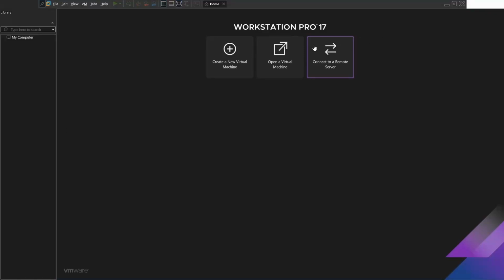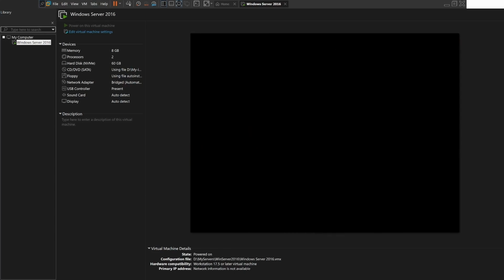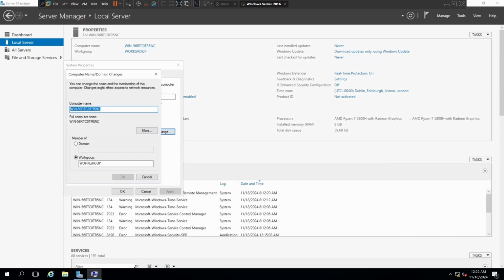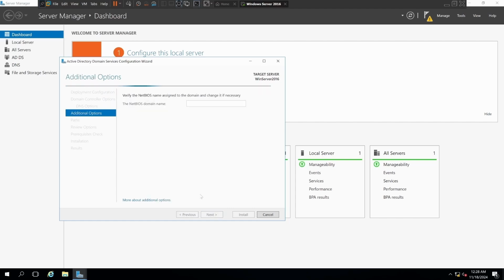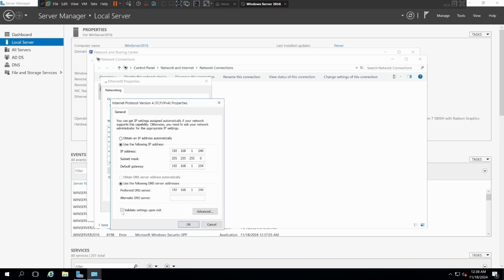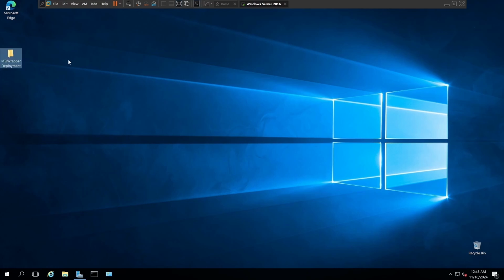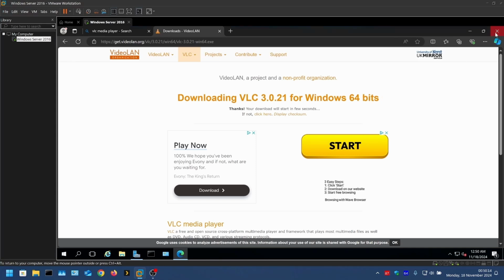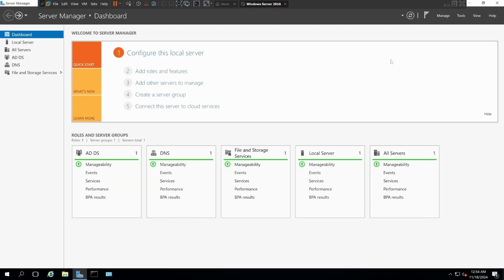Setting Up Windows Server 2016 Standard For Deploying Applications Across the Network Part 1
Set up Windows Server 2016 to deploy applications across the network on demand part 1